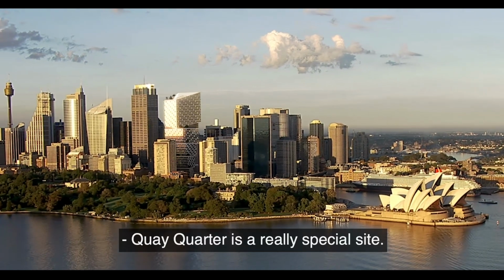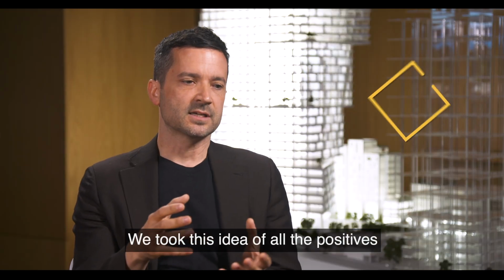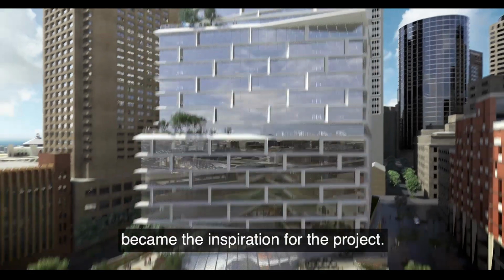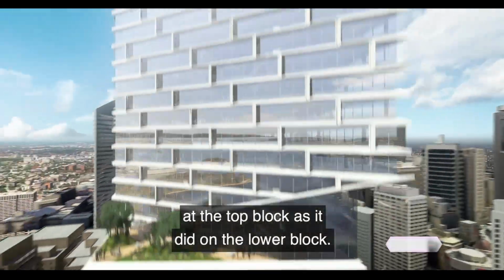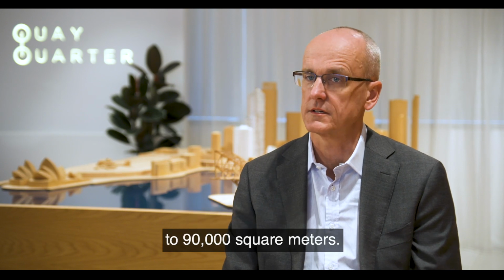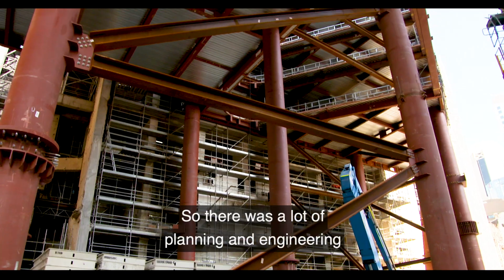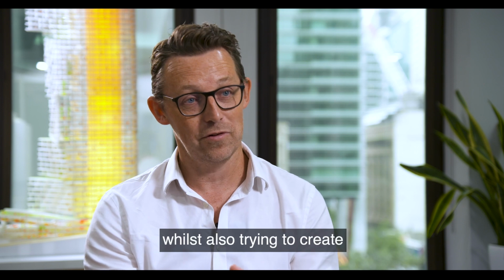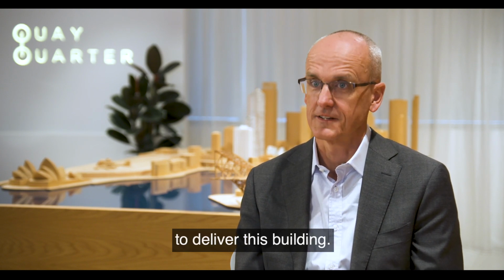Quay Quarter Tower: Concept to Execution